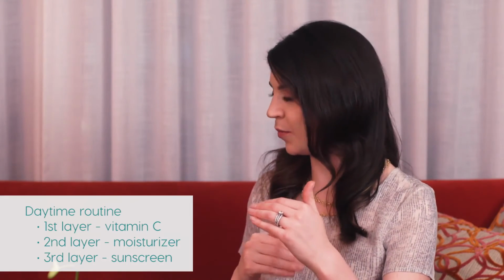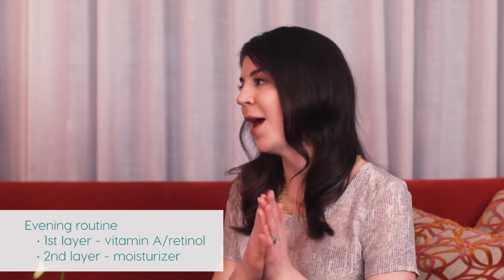Must Know Dermatologist Recommended Skin Care Routine